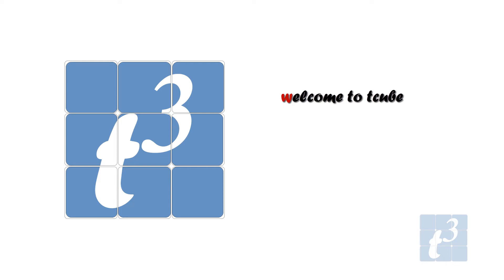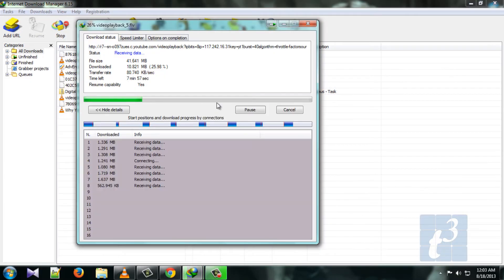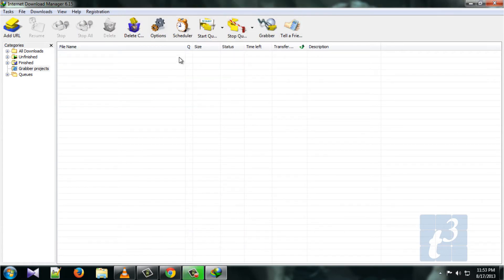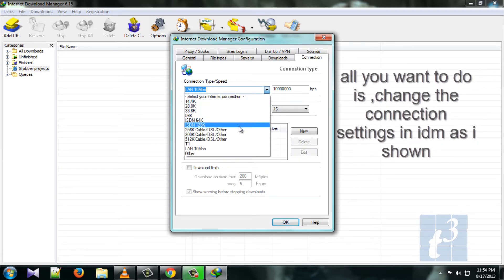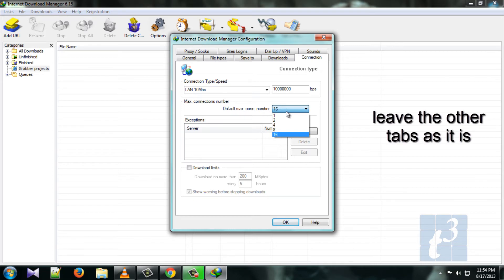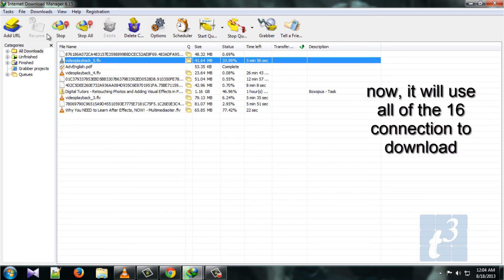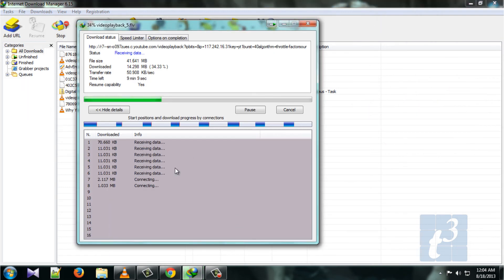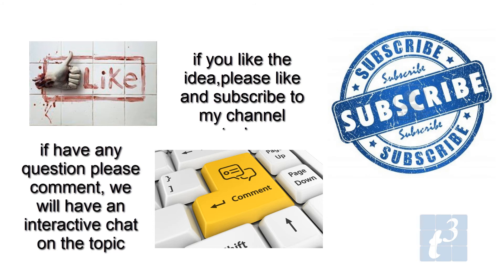How to Increase IDM Downloading Speed || HD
A short video on how to increase downloading speed in idm .
it includes simple steps but it works perfectly, for new versions of idm you might need to use another trick as i shown in my another video ::=

if you like the idea please thumbs up to my video and share to your friends.

[06-06-14]